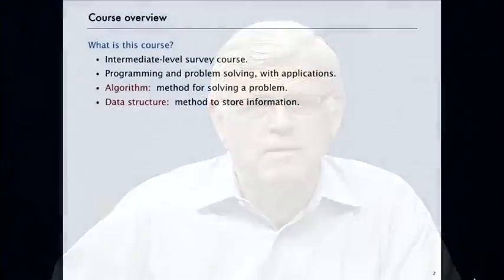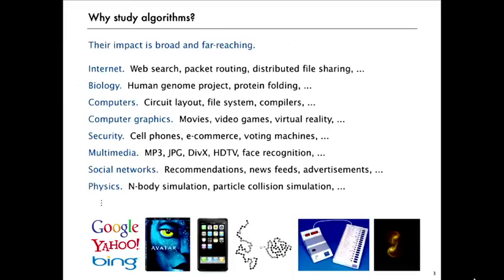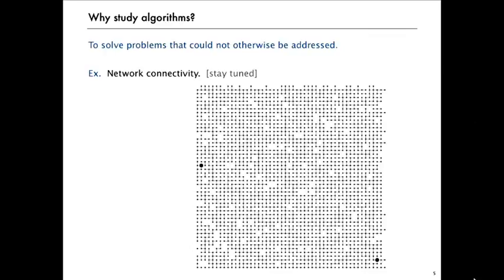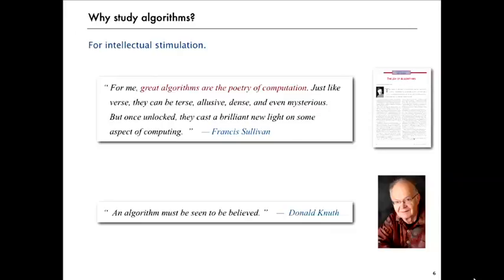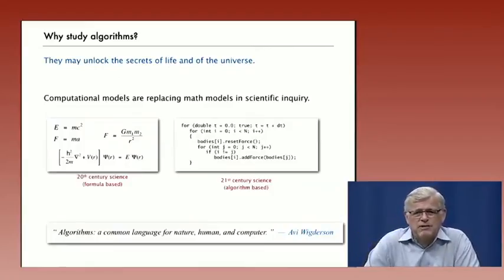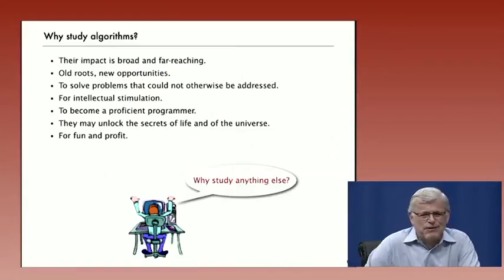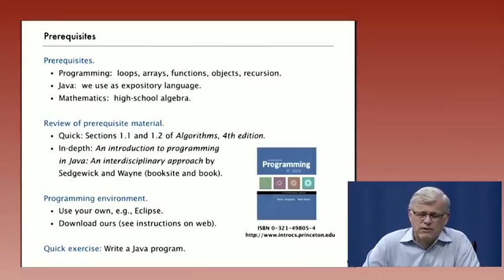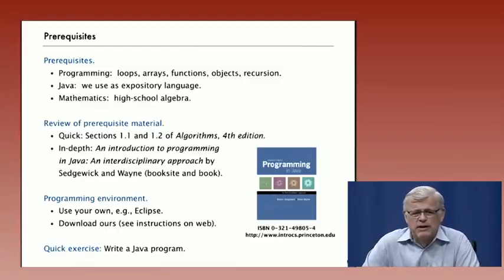1 1 Course Introduction 9 22有